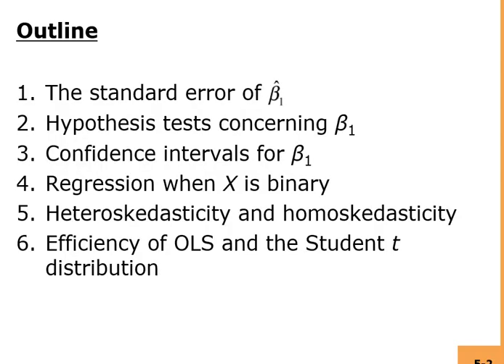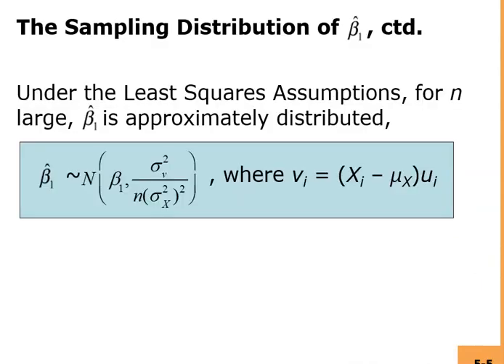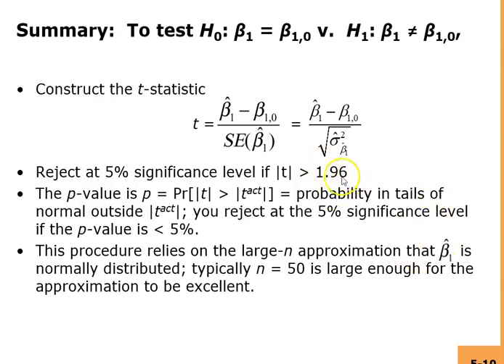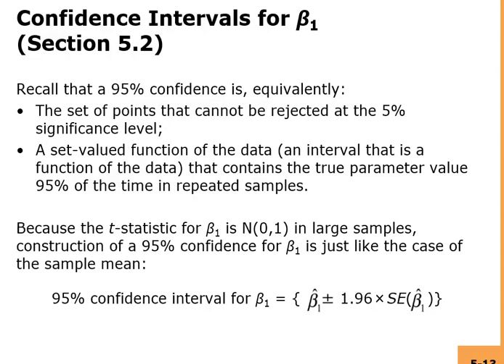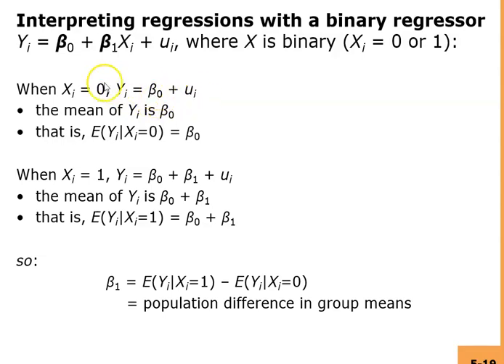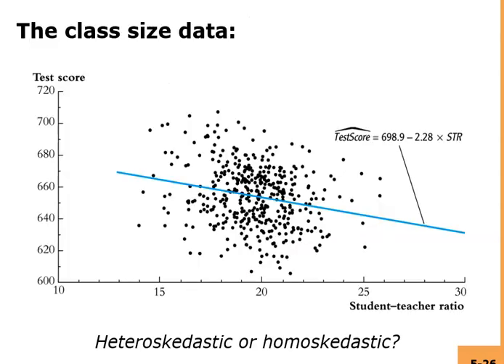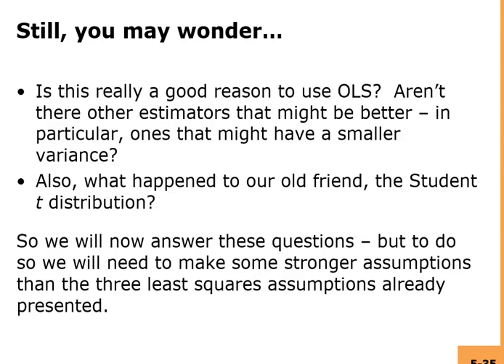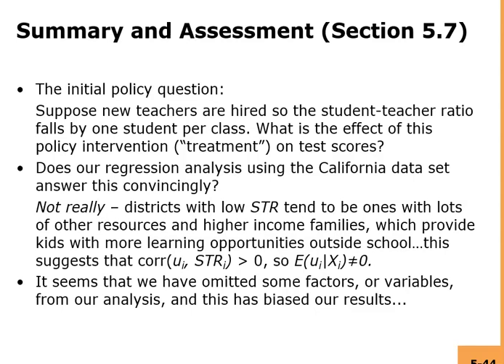Regression with a Single Regressor: Hypothesis Tests and Confidence Intervals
This lecture covers hypothesis testing for the regression coefficients, confidence intervals for the regression coefficients, interpretation of binary regressors, issues related to heteroskedasticity/homoskedasticity, and the Gauss-Markov Theorem. This lecture is based on Chapter 5 of the Introduction to Econometrics, Stock & Watson, 3rd Edition Updated.